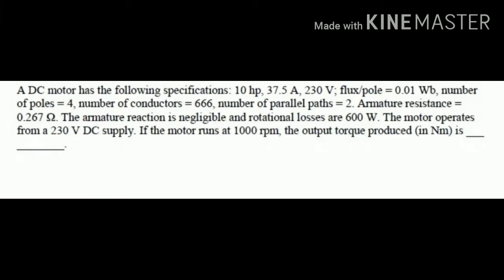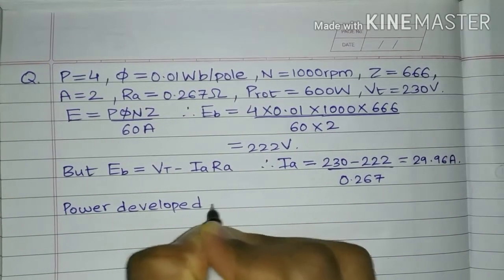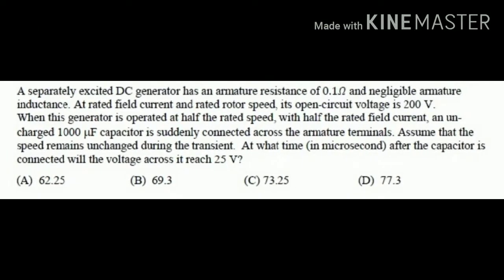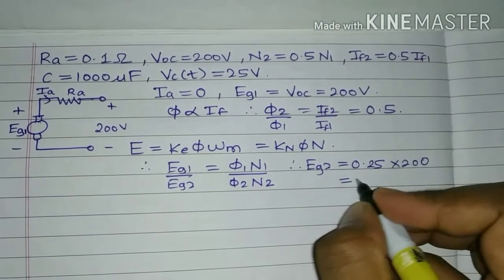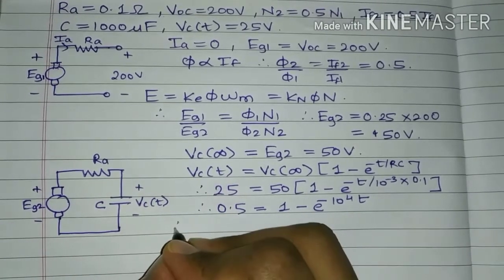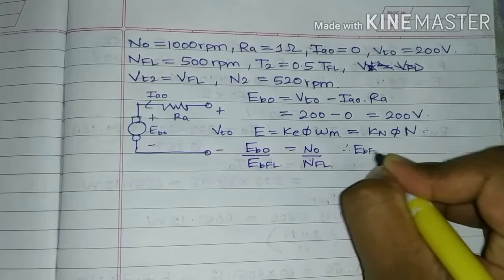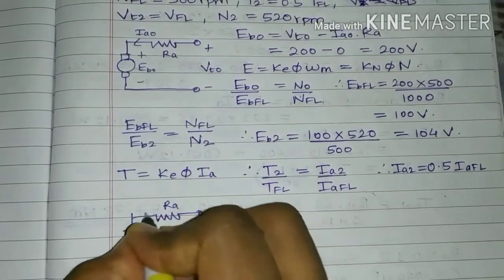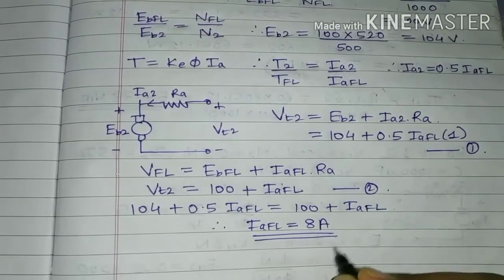GATE 2015 Set 1 DC Machines Solutions | Electrical Machines | Electrical Engineering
In this video, I will be solving the questions of DC Machines of GATE Electrical 2015 Set 1.